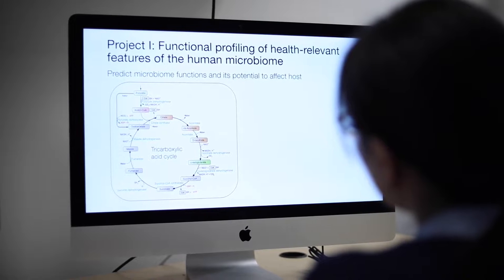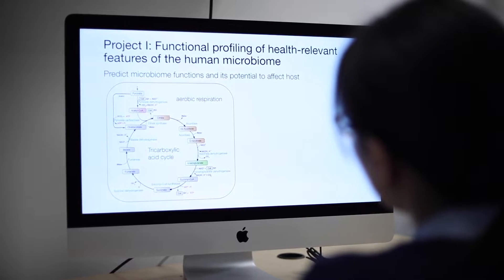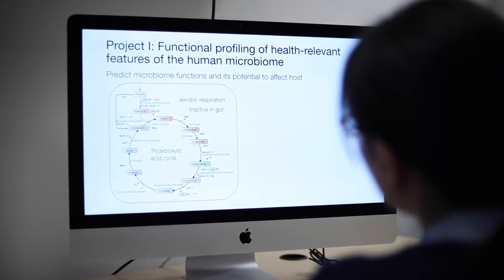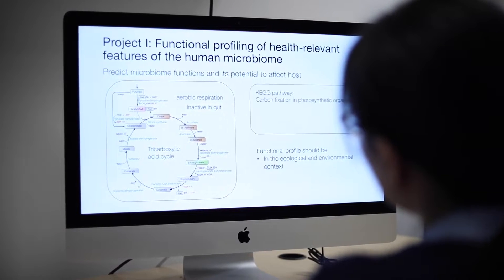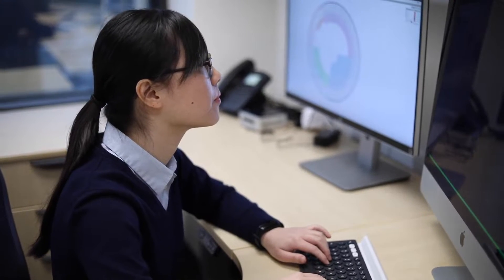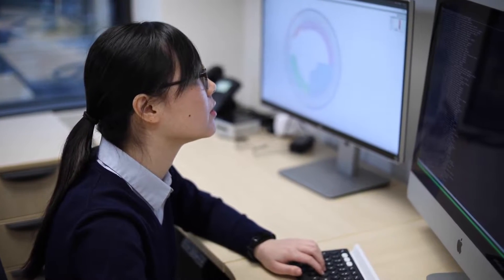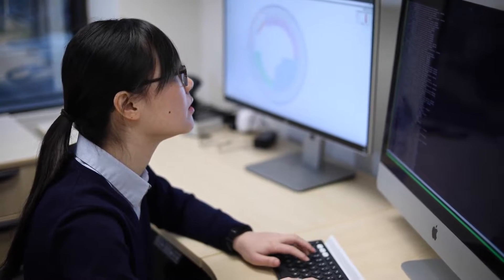Xiaofang Jiang and Computational Approaches to Unravel Biological Insights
Xiaofang Jiang, PhD, is a Tenure Track Investigator in the National Library of Medicine's Division of Intramural Research. Dr. Jiang uses computational approaches to unravel biological insights from species of the human microbiome. Currently, she is studying how mobile genetic elements transmit antibiotic resistance genes between species and is developing a toolkit for functional annotation of anaerobic bacteria.

Transcript:

I’ve had a long interest in physics and
math ever since middle school.

But, I was discouraged to choose these two
as my major when I went to college.

And that’s because my family thought that
I would have a hard time to find a job

with this major as a female, based on what
we saw at that time in China.

So instead I chose Biology as my major and
it opened a new door for me.

It actually provided the foundation for my
current research and it also lead me to a

beautiful world of evolution and life science.

For my Ph.D., I chose computational biology
because

it is a major that combines my passion in
computation and my interest in biology.

For a long time I observed that for computer
scientists, if they wanted to

understand biomedical data they needed to
have a good understanding of biology.

For biologists, if they wanted to speed the
discovery they required the help of computer scientists.

And my background sort of bridged this gap.

I think we’re at a great stage where we
can actually have the ability to turn data

into actionable items that can be directly
applied to medical decision making.

Data science and the microbiome combined to
improve our health

NLM is one of the few places where I can start
my research program in data science.

There is a critical mass of truly exceptional
and top-notch scientists here.

And I also found people in NLM are approachable.

From the director to the top scientist,

you can just knock on their door and talk
with them and they are always willing to help.

NLM is the place where I can do the research
that I love and enjoy

and also make a difference at the same time.